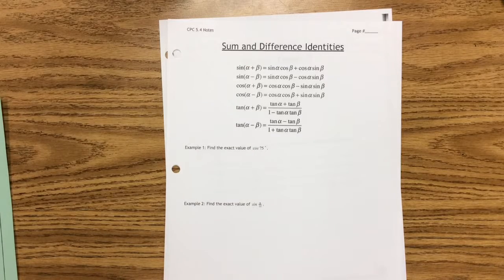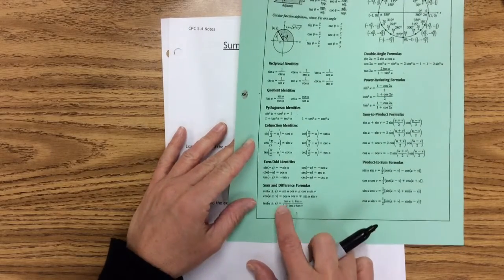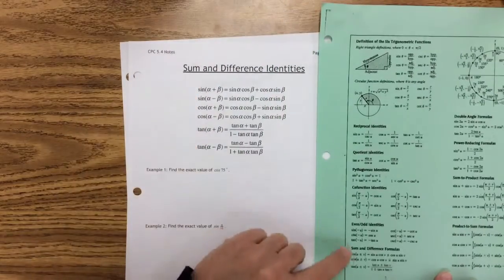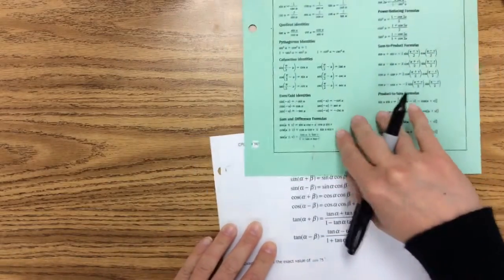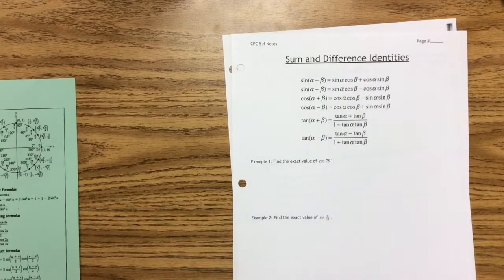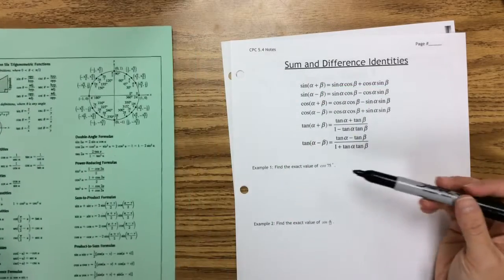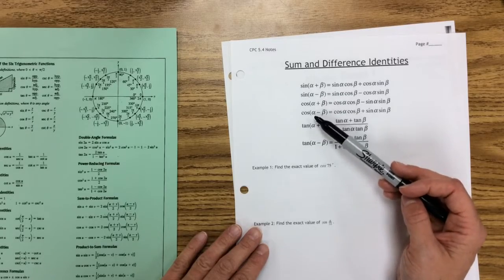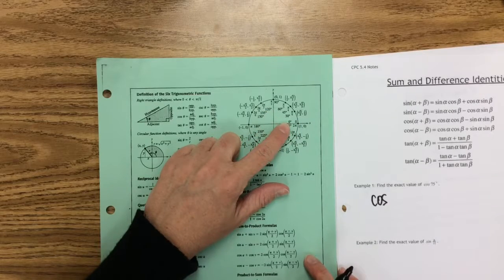CPC section 5.4 notes- sum & difference formulas example 1